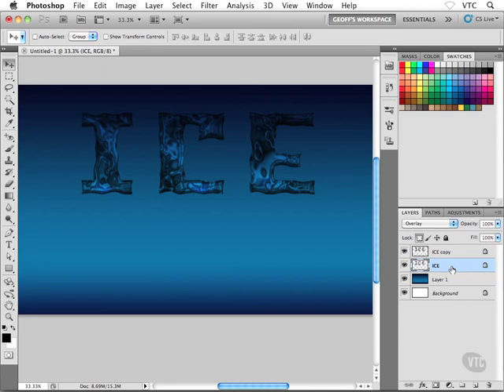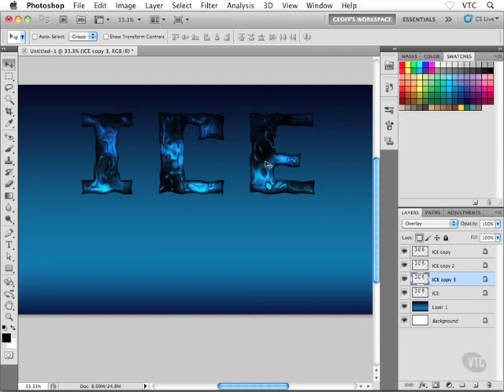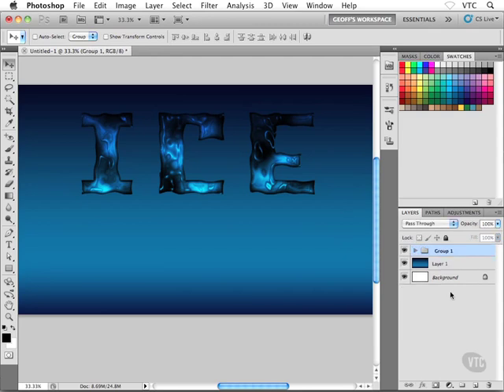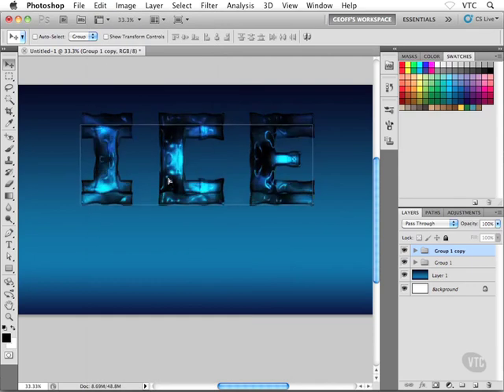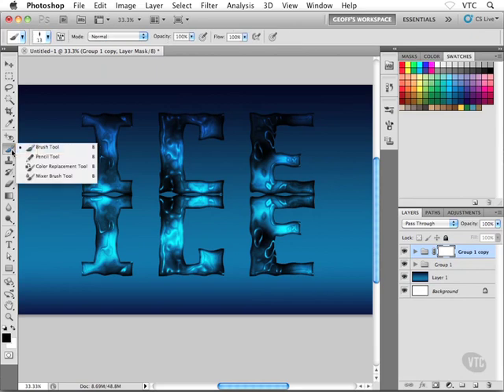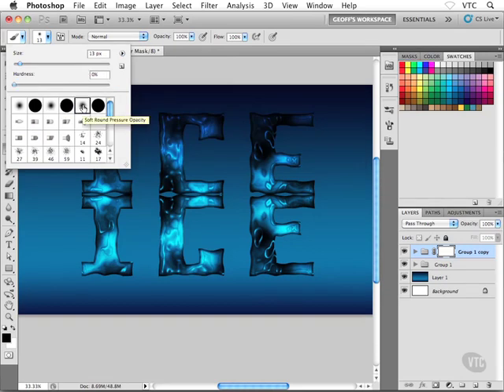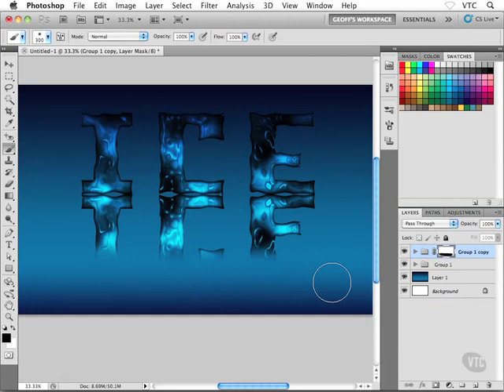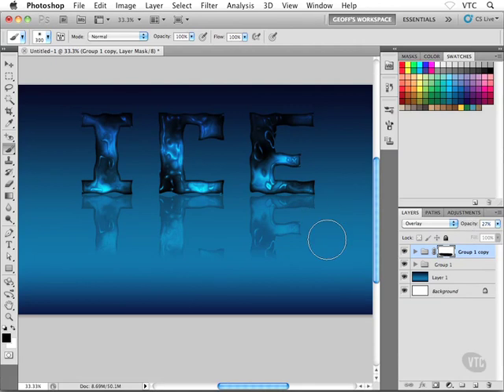0714 Creating Chiseled Ice pt 4